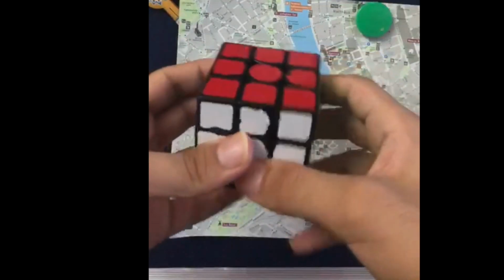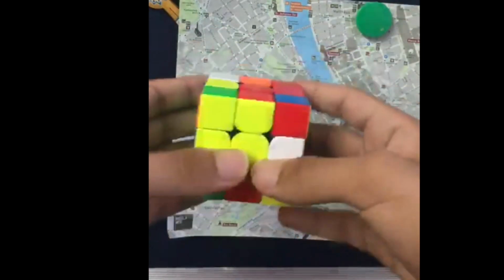Walkthrough Solves with Indian Vedic Method: 7 Veditians, 1 Unknown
Hello again, fellow veditians! Here I present you with 7 different vedic approaches in solving one scramble. A few of the walkthrough solves implement the intermediary vedic method, for those in the process of switching from any other method to vedic. These walkthrough solves provide insight into the unique solving style of each of these editions. Watch these, analyse them and learn from them, implementing what you like, while still creatively developing your own unique vedic solving style. Thank you to everyone who helped in this video, Aamir Saifee, Aarin Manik, Aiman Koli, Ethan Jan, Naren Ramesh, and Pranav Gadge. Couldn't have made this video without y'all, and it means a lot!

Scramble: F R2 D2 F2 D B' F L2 R2 B2 U B D U L2 D2 F2 R2 F2 R2 D U' B' F' U

Be sure to check their channels and support them as well :)

Hopefully you were able to learn something, and able to improve from watching this video.